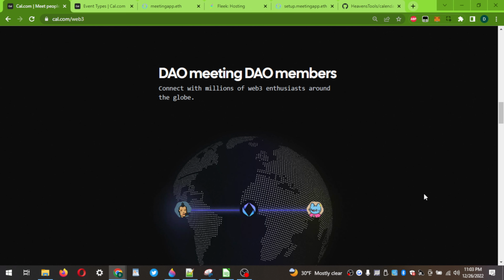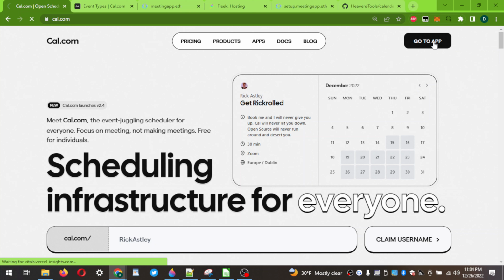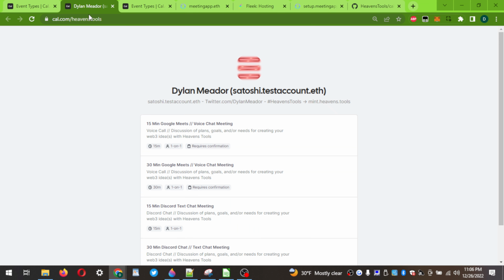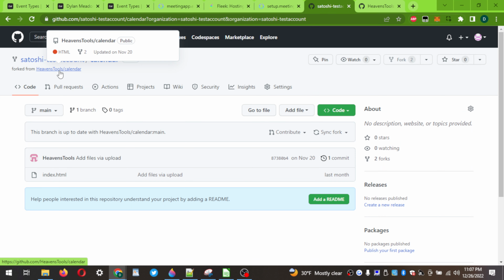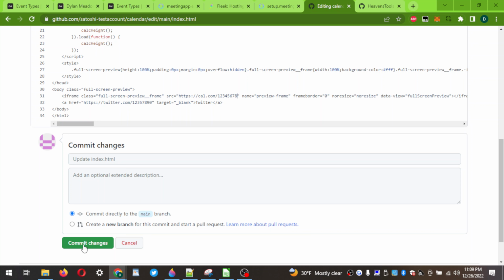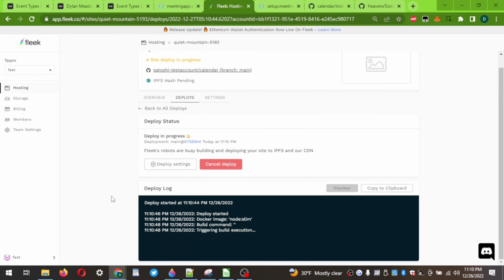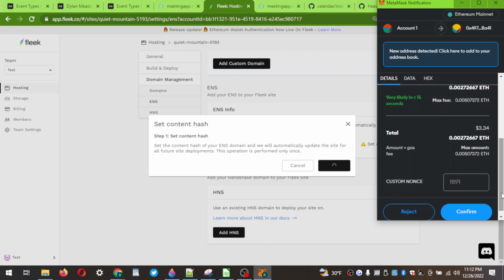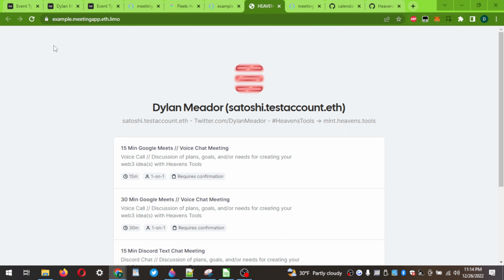How to link a calendar to your .ETH Domain - Heavens Tools Guide Airdrop #3 12-26-22 meetingapp.eth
HEAVENS TOOLS MEETING APP - AIRDROP #3 (12/26/22)

EXCLUSIVE MEETING APP // SETUP GUIDE FOR YOUR .ETH DOMAIN

How to link your calendar to your .ETH Domain -
Heavens Tools Video Guide